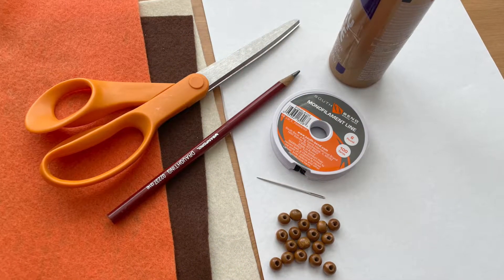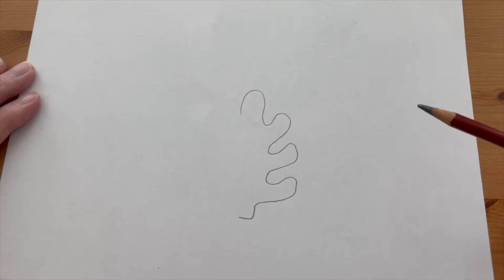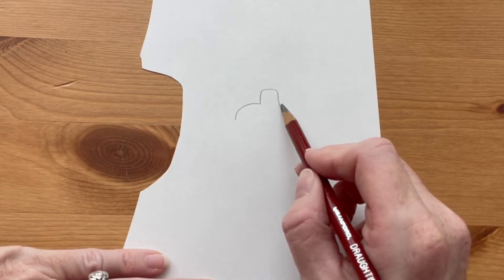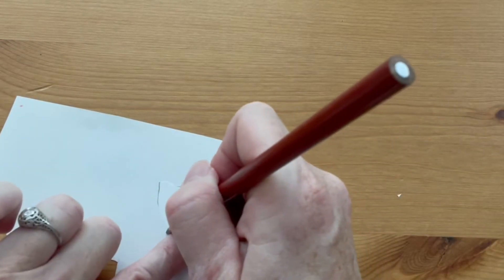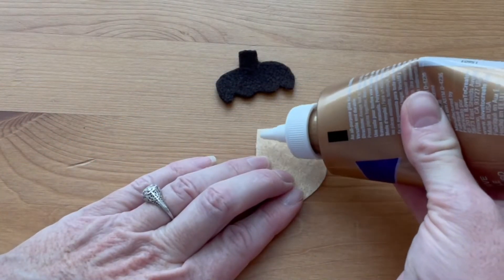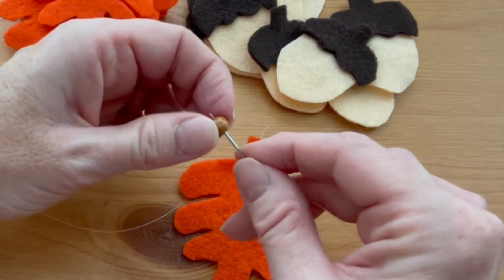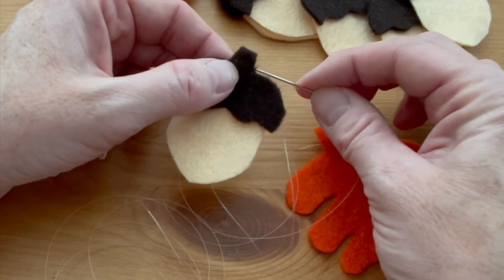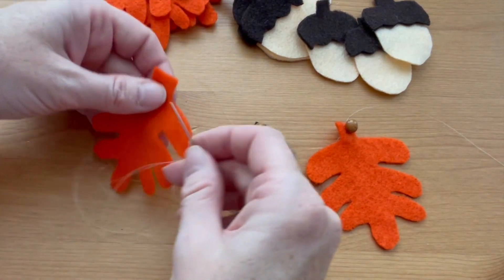Felt Acorn and Leaf Fall Garland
Craft an autumn garland with felt acorns and oak leaves and beads. Step-by-step instructions. Great for fall and Thanksgiving.